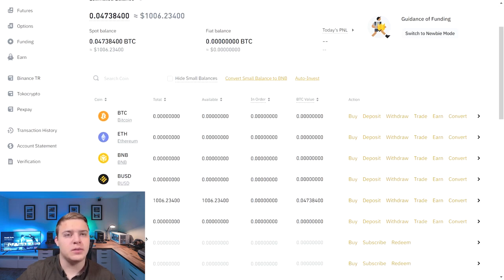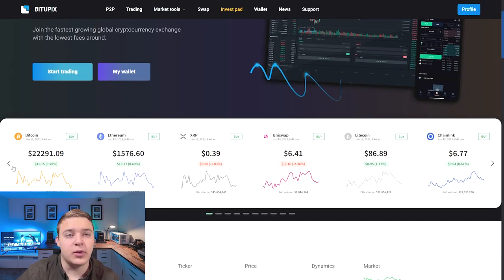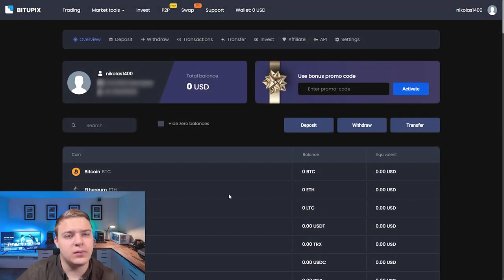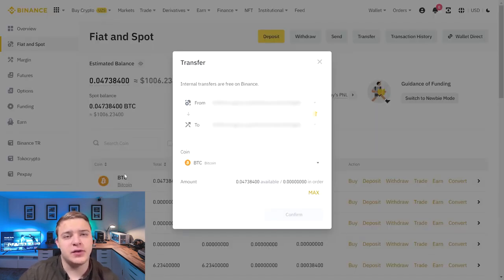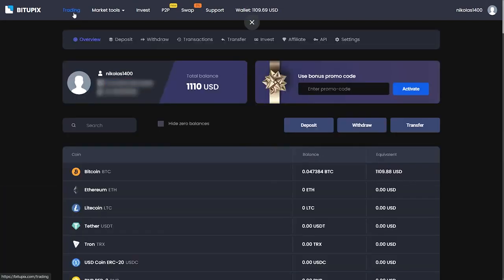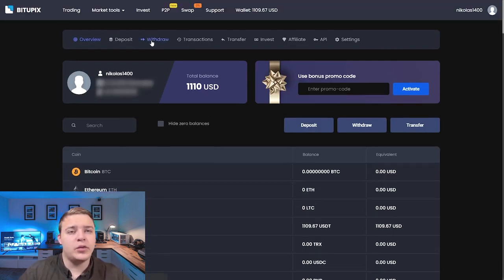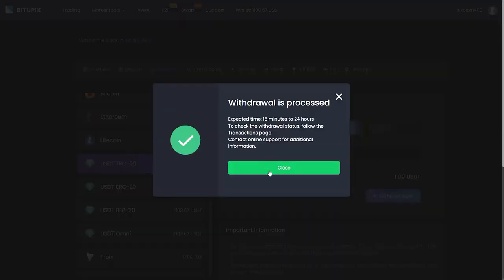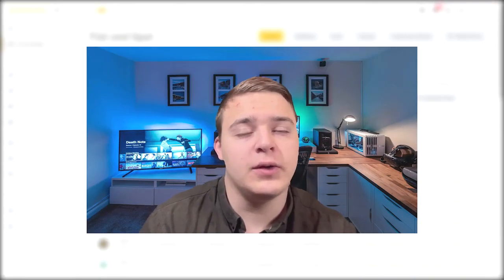CRYPTO ARBITRATION | SELL BITCOIN FOR MORE THAN OTHER EXCHANGES | BITUPIX + BINANCE 2023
(2 BTC without KYC)
Sell on Bitupix (4 BTC without KYC)

Hello everyone, in this video I will tell you how to earn easy 10% for 1 round between the Binance and Bitupix exchanges.
We go to binance and buy bitcoin, then go to the Bitupix exchange and make a deposit in bitcoins. After the deposit, go to the trading tab and sell bitcoins for usdt. Next, go to the withdrawal tab and withdraw your money. That's all we earned 5-10% for 1 circle, and with $1000 dollars it's $50-100 in 15 minutes